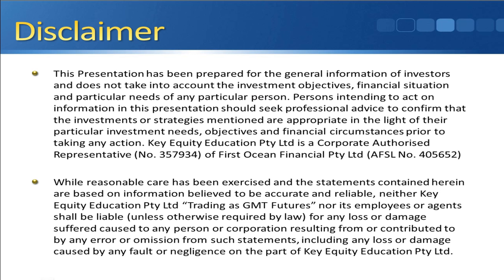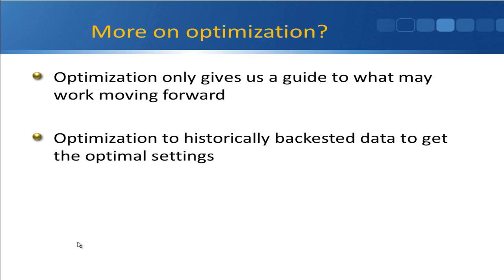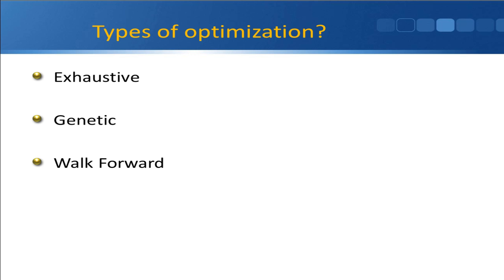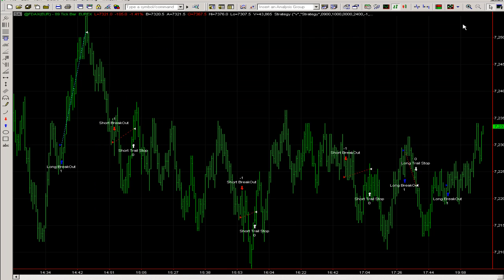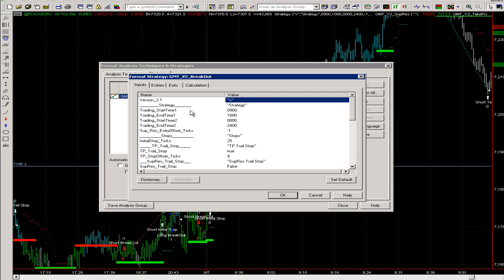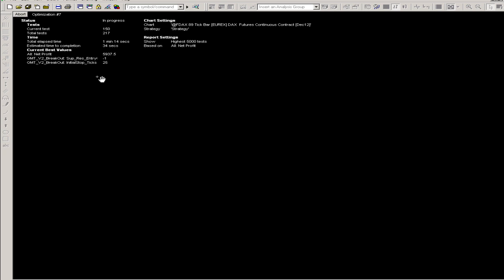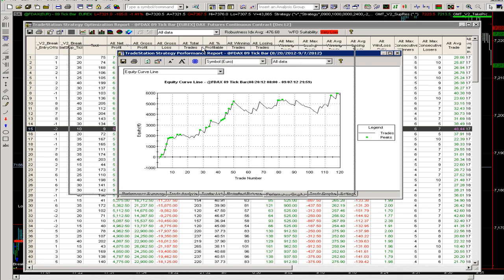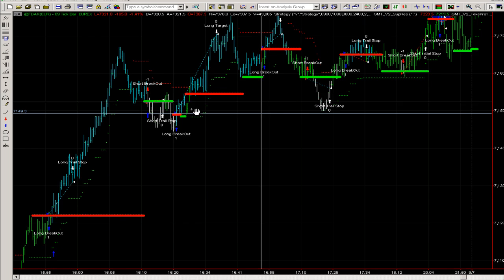Walk Forward Optizisation Part 1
Hi Traders,

Understanding Walk Forward Testing/Optimization using the V2 Elite.  This presentation will delve into the strategy optimization process, terminology and best practices by looking at real-world strategy examples. Understanding the optimization report and formatting optimization settings is also covered.

In this session, you will learn:

1.       How to Run a Strategy Optimization

2.       Setting Optimization Inputs and Settings

3.       Interpreting the Optimization Report

4.       Exhaustive versus Genetic versus Walk-Forward

Shane Fry